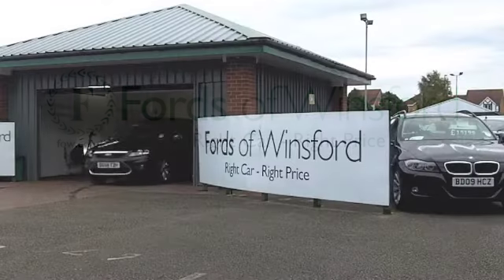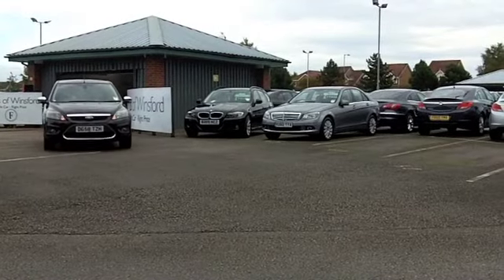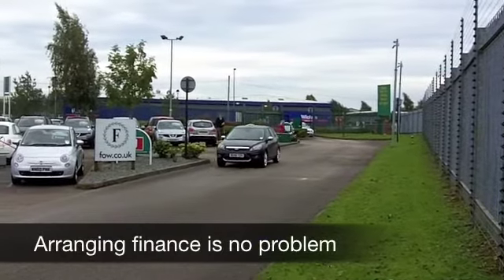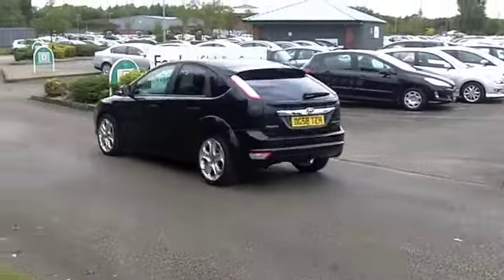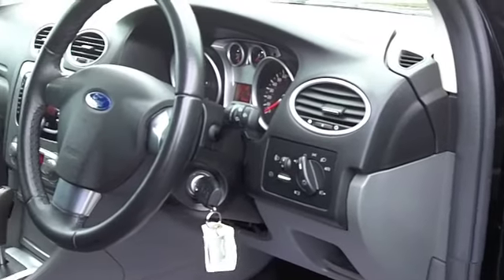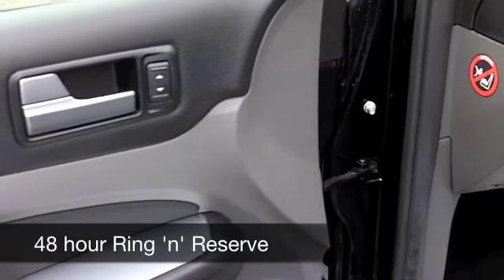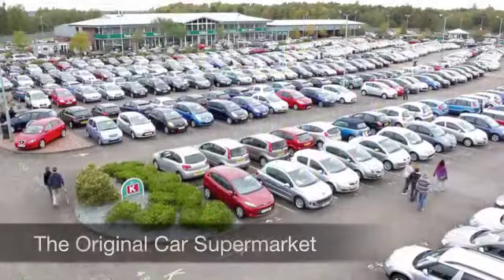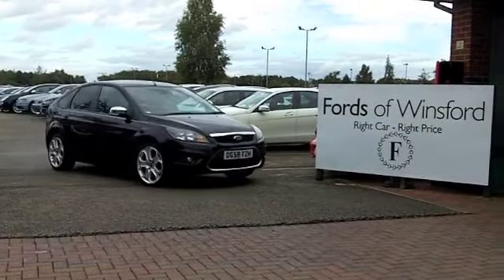FORD FOCUS HATCHBACK (2008) 2.0 TITANIUM 5DR AUTO - DG58TZH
DETAILS:
First registered: 31/10/2008
Current mileage: 32450
Registration: DG58TZH
Colour: BLACK

FEATURES:
all round electric windows, remote central locking, cloth interior, all round airbags, climate control, pas, abs, alloy wheels, metallic paint, cd, traction control, parking control, parcel shelf present, hand book present

This used car is for sale at Fords of Winsford Car Supermarket in Cheshire, UK